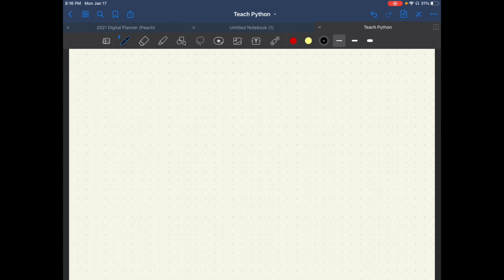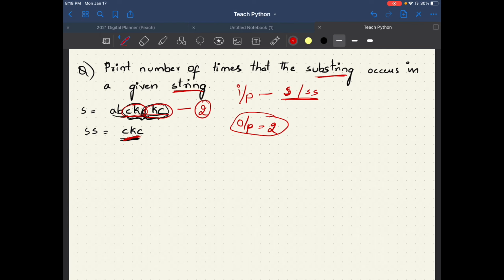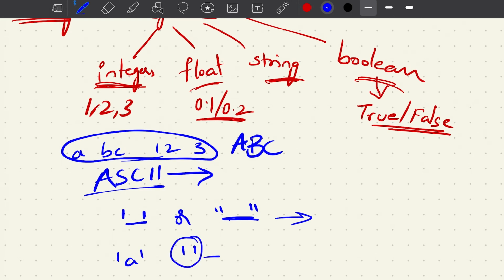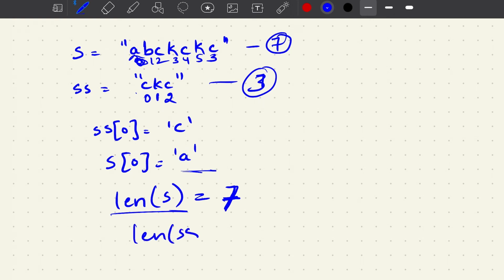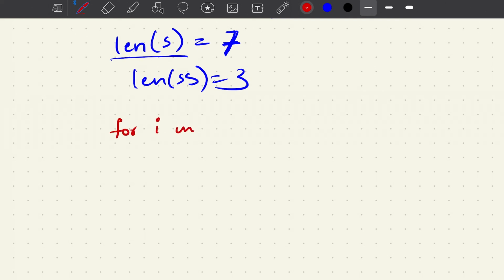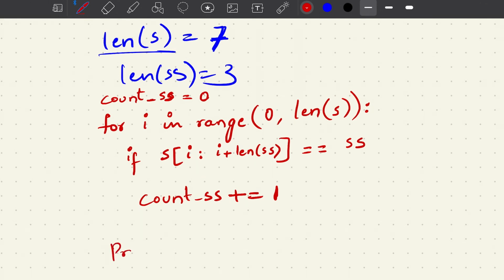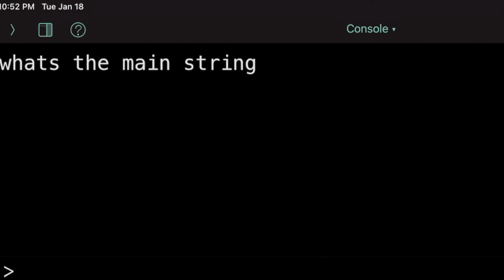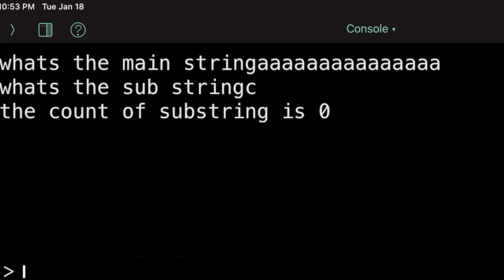count substring in a given string using python || python interview program questions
count substring in a given string using python || python interview program questions || python tutorial || learn while you code